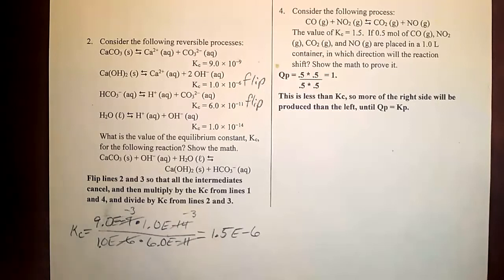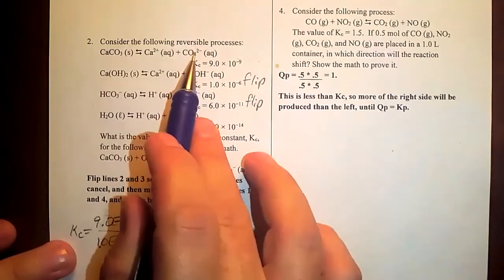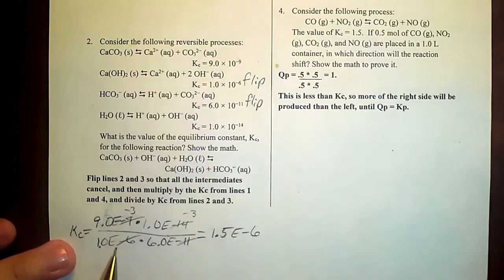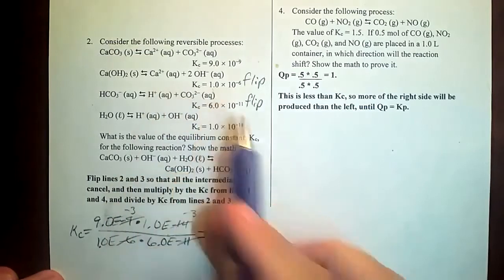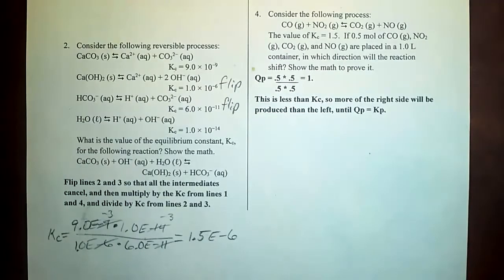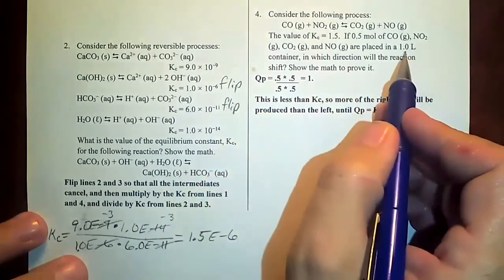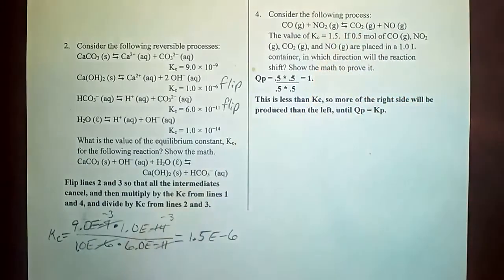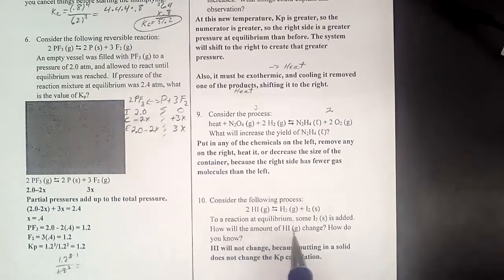Ch 3 Test 1-10